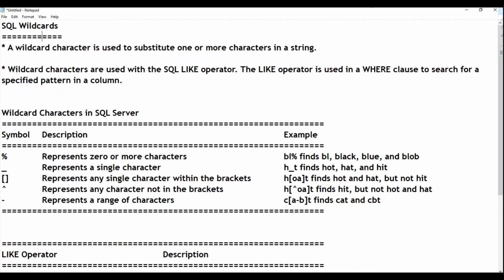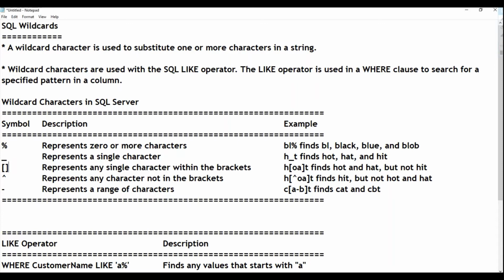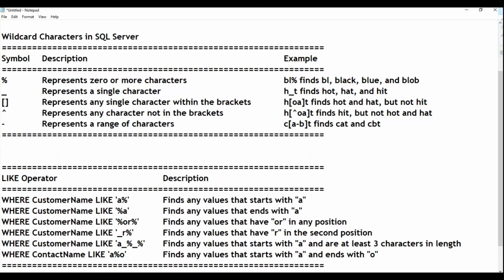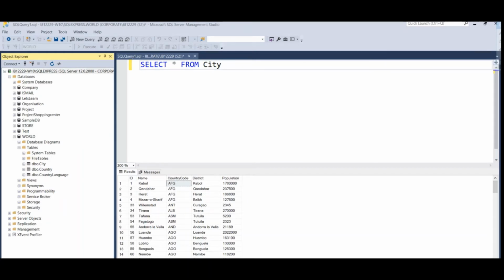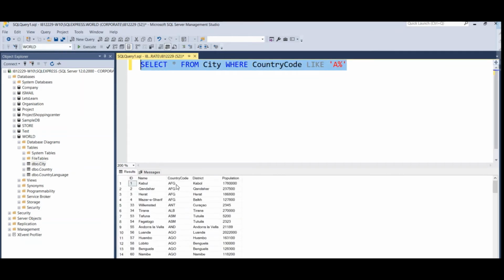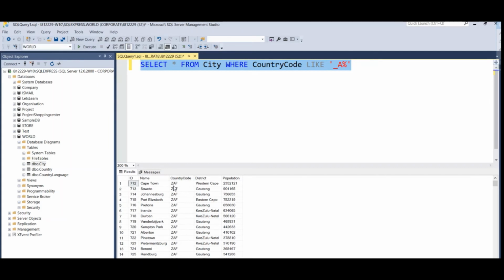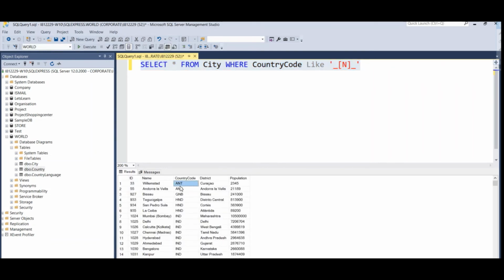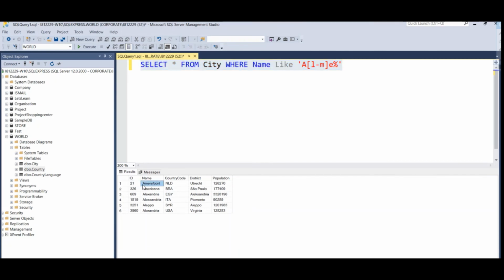Wildcards in SQL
If you're looking for a SQL tutorial for beginners with examples, this tutorial is a great way to learn SQL basics. Just follow through and you'll be able to write SQL queries. This video describes all the wildcards which can be used in a SQL query. It explains all the wildcards and combinations of wildcards in SQL statements. It also gives an overview of "LIKE" statement in SQL. This video is a combination of theory and practical on SSMS with the help of various examples and scenarios.